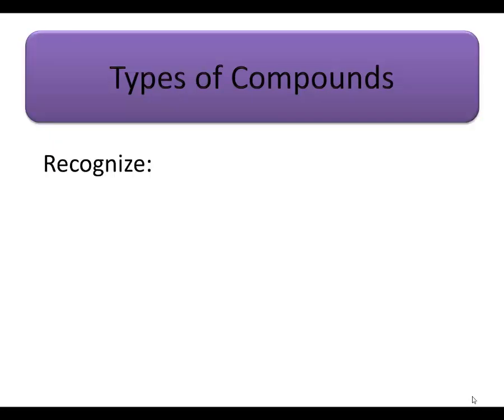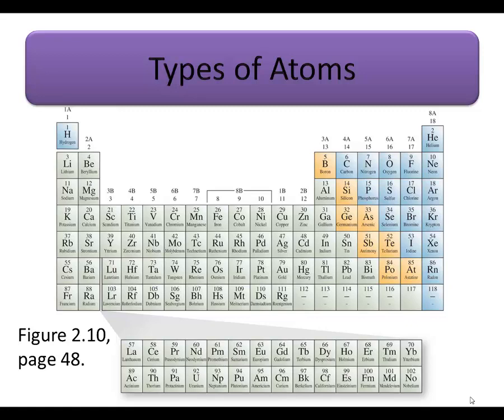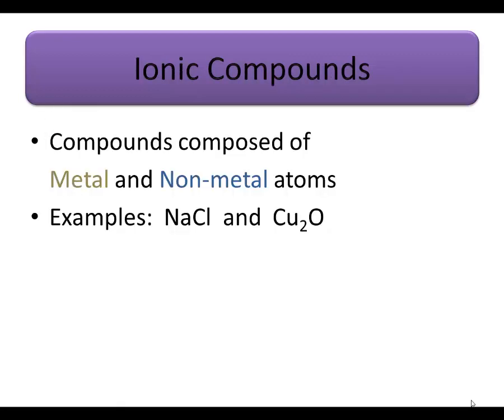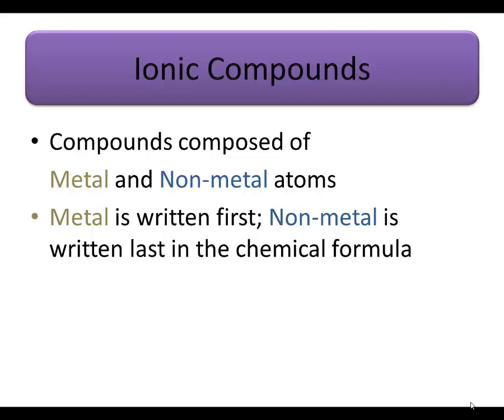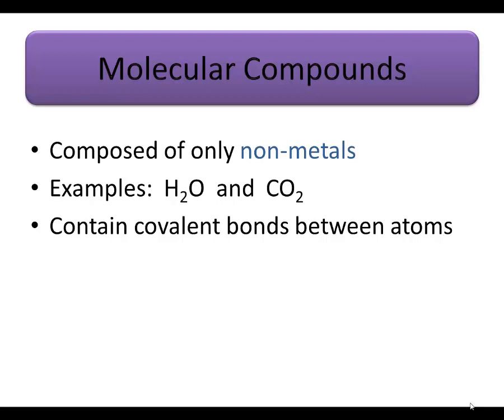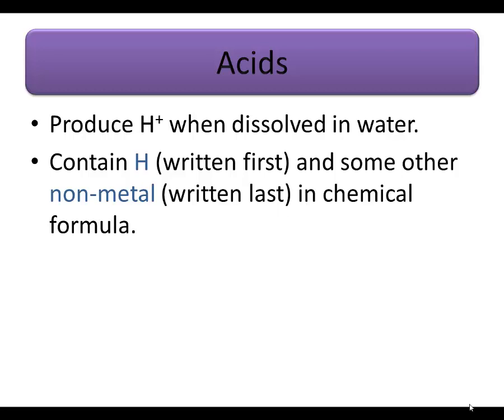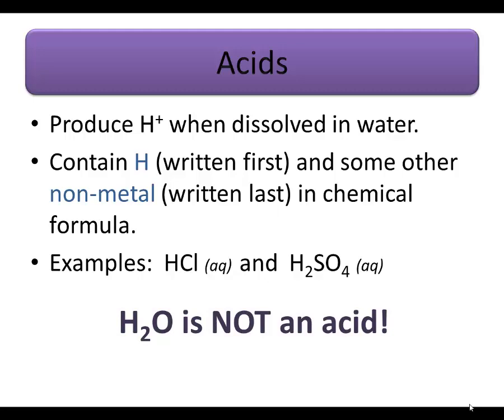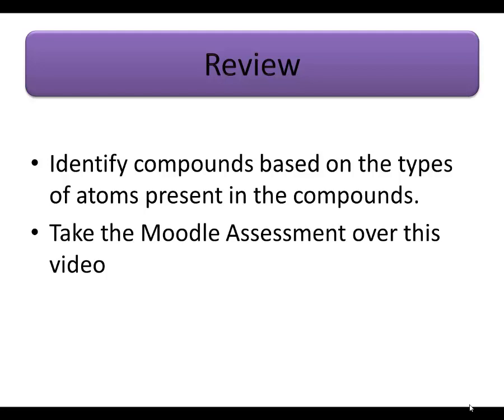Ch 2 Types of Compounds